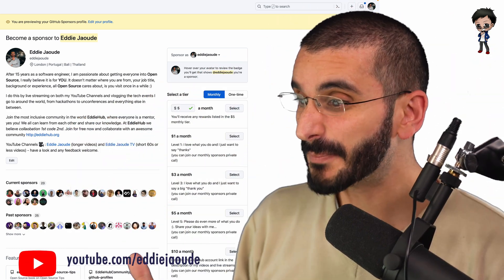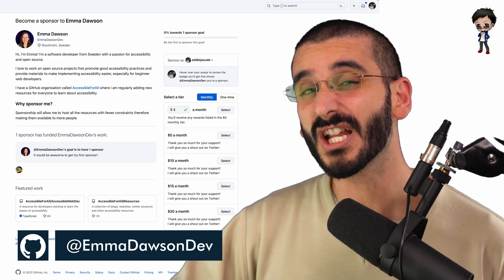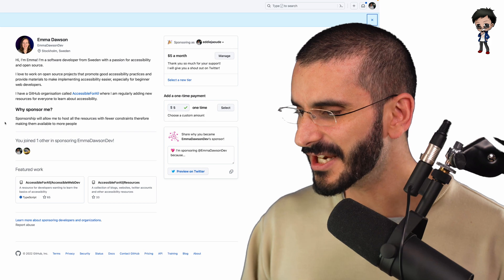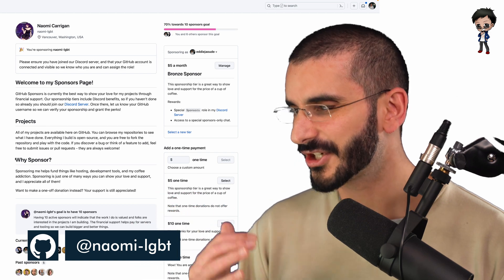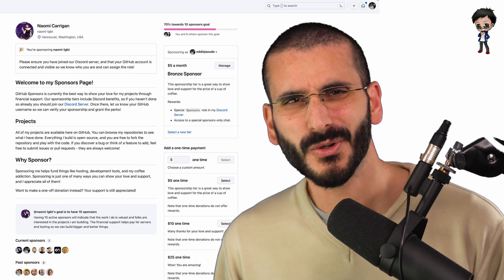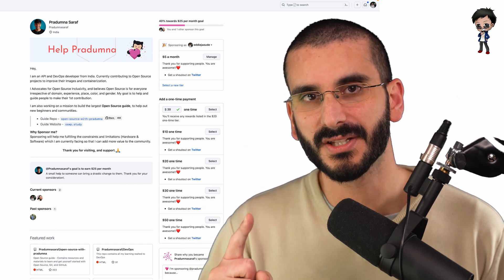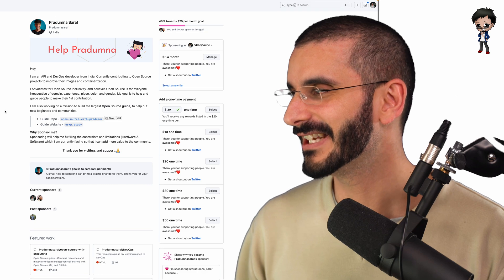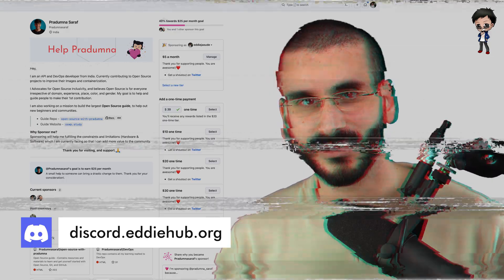REACTING to your GitHub SPONSORS page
It's a great way for Open Source contributors to make money.  In this video I review your GitHub Sponsors page and give tips as to how this can be improved to attract more sponsors.